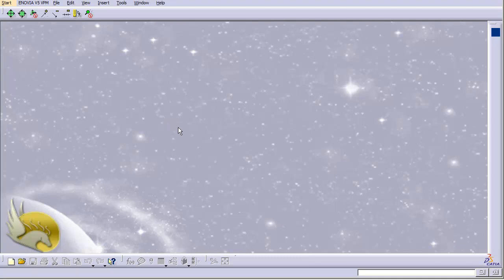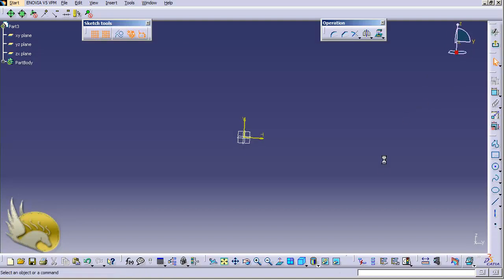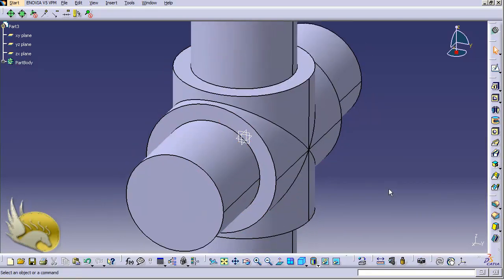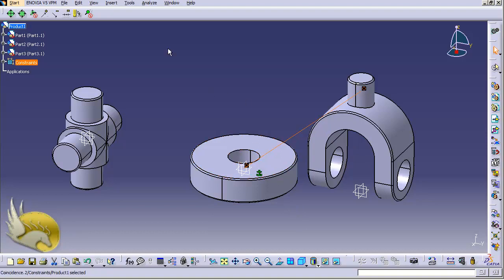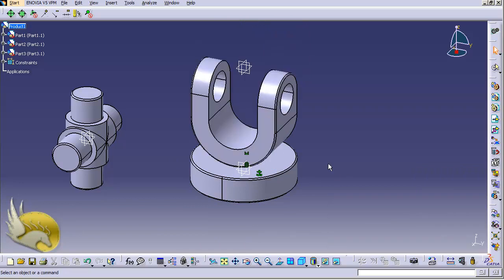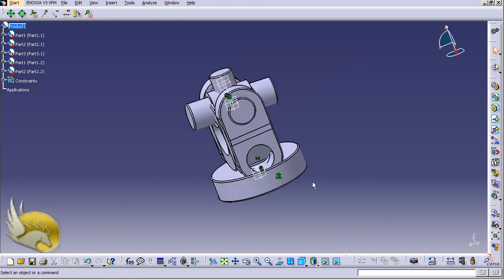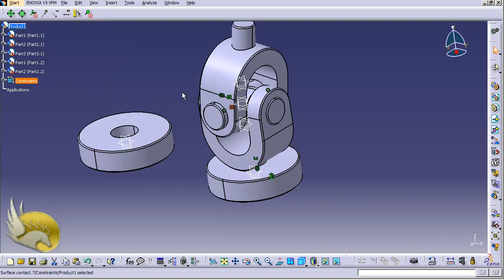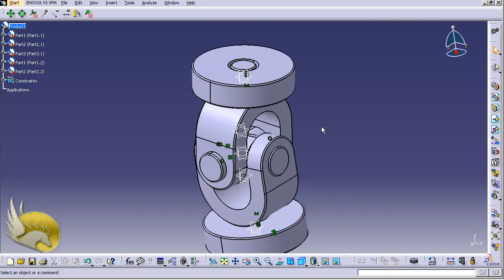Catia V5 Essentials 08 Assembly 015 Assembly with Explode View Part II